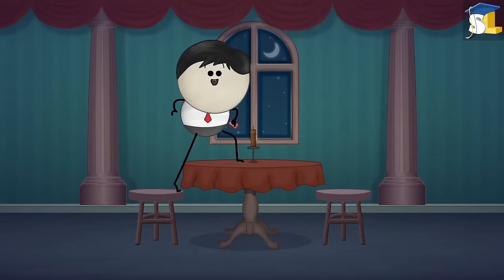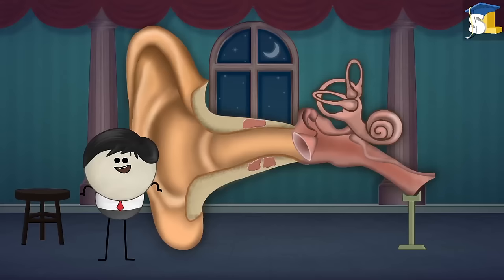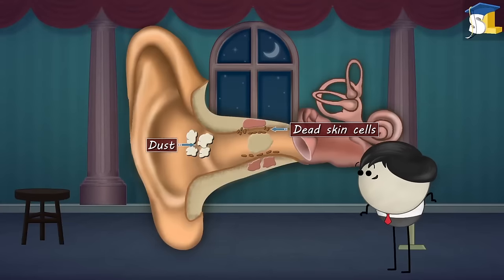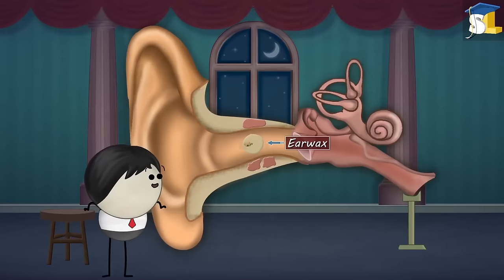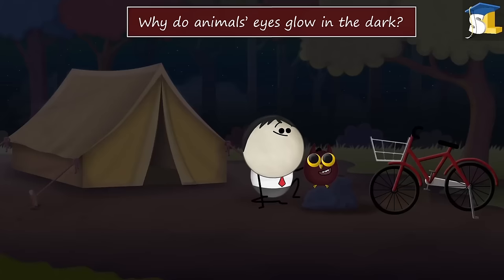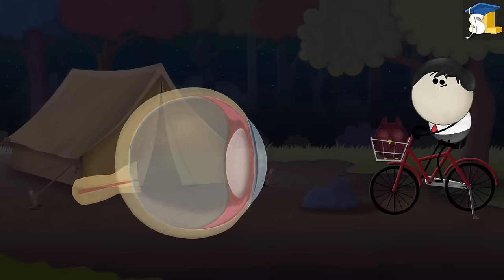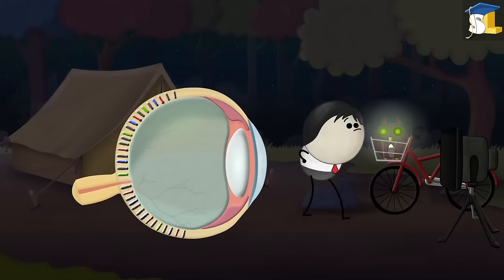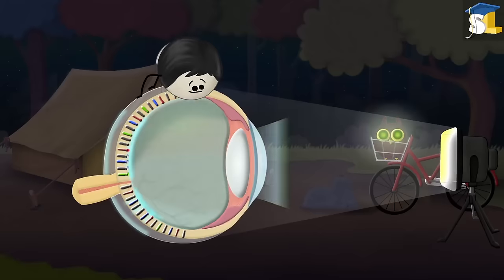Why do we get bad breath? plus 9 more videos..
Why do we get bad breath?
What are eye boogers?
What are eye floaters?
Why do we get car sickness?
What is a Cataract?
What is Earwax?
Why do we stretch in the morning?
Why do animals eyes glow in the dark?
Why do we have seasons?
What is color blindness?